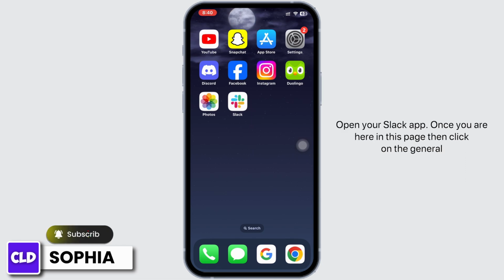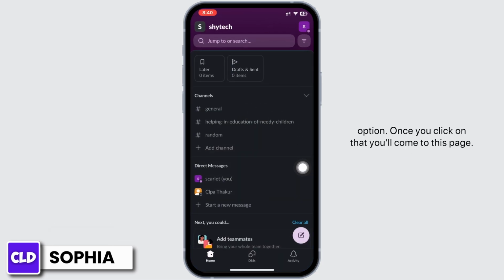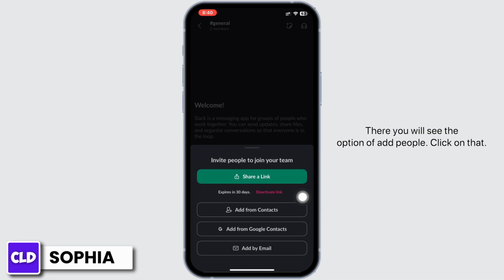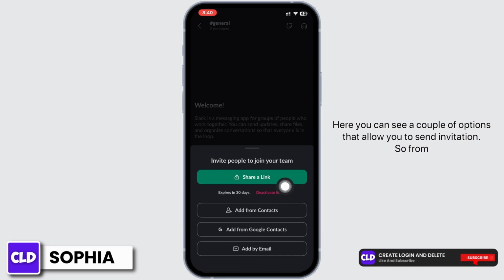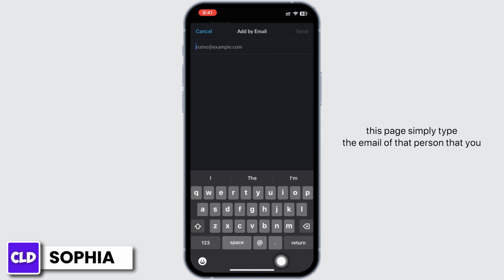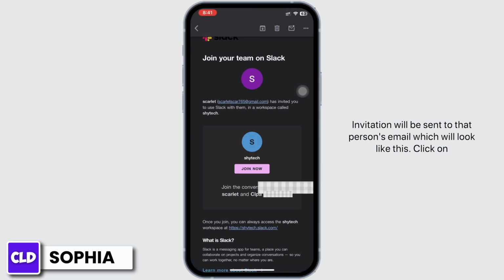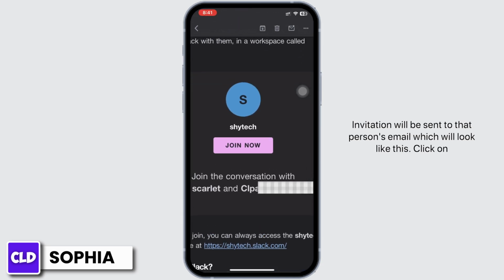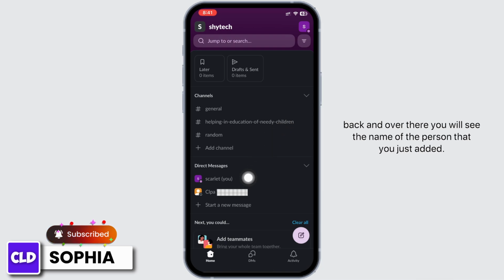How To Accept Slack Invitation 2024 - Full Guide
Tutorial On How To Accept Slack Invitation 2024 - Full Guide.

Welcome to Create Login And Delete! In 2024, if you're navigating how to accept an invitation to join a Slack workspace and need guidance, whether on your phone or as seen in a Reddit discussion, this guide is designed for you. We’ll cover the updated process of accepting Slack invitations across different devices to ensure you can seamlessly join your team or community.

Let's explore how to get started on Slack!

🔑 Topics Covered:

1. **How To Accept Slack Invitation 2024**: A comprehensive guide on the updated process to accept Slack invitations in 2024, ensuring you're familiar with the latest interface and features.

2. **How to Accept Slack Invitation on Phone**: Step-by-step instructions for accepting Slack invitations on mobile devices, both Android and iOS, for convenient on-the-go access.

3. **How to Accept Slack Invitation Reddit**: Addressing common questions and confusions that might arise from discussions on Reddit, providing clarity on how to accept Slack invitations in different scenarios.

🕒 Timestamps for Easy Navigation:

0:00 - Introduction
0:30 - Accepting a Slack Invitation in 2024

This guide is ideal for anyone new to Slack or those who have received an invitation and are unsure how to proceed. Have any questions or need more information?